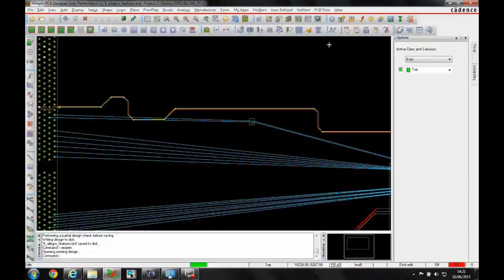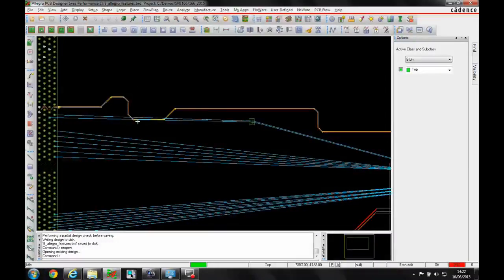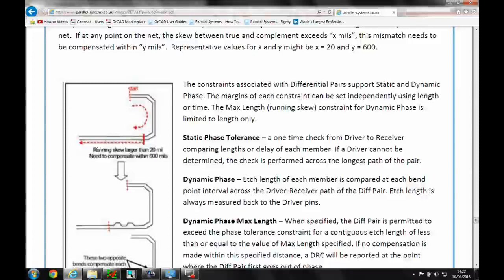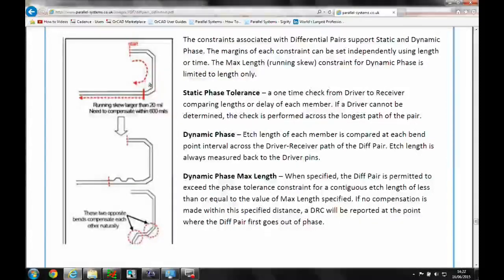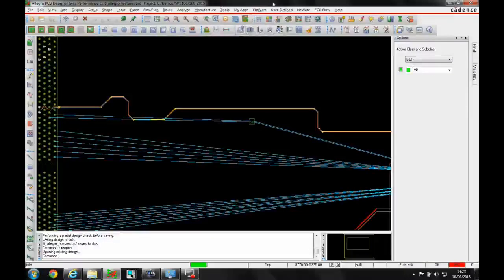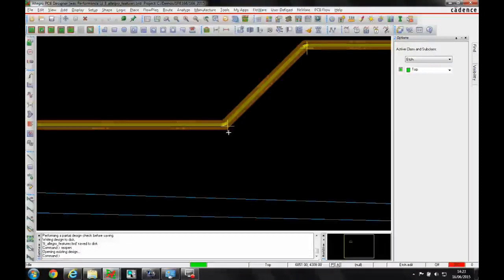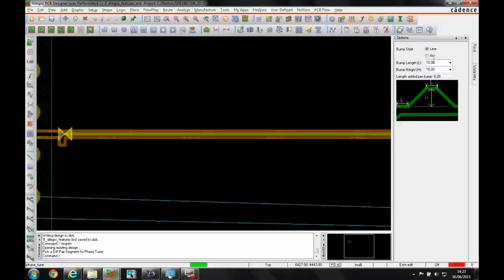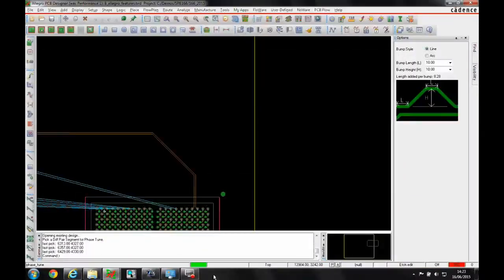Allegro Dynamic Phase Tutorial